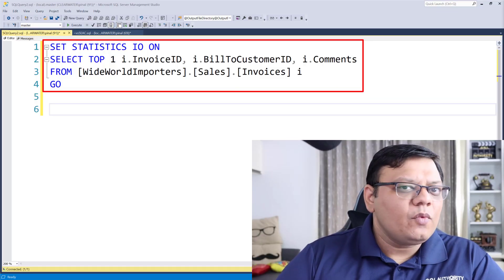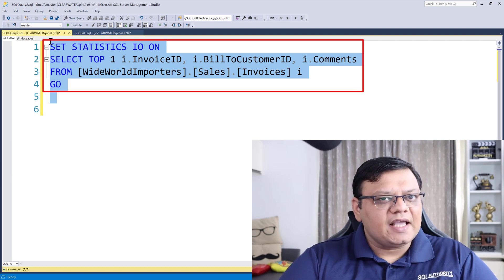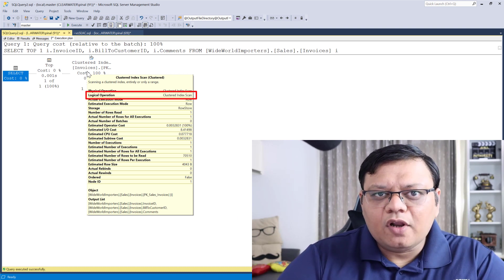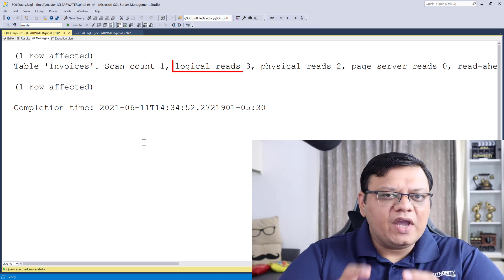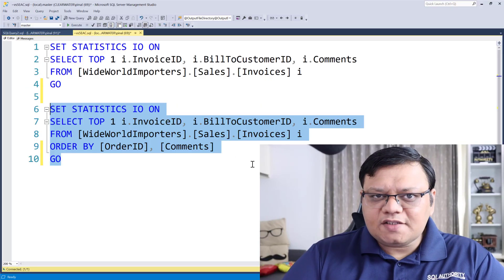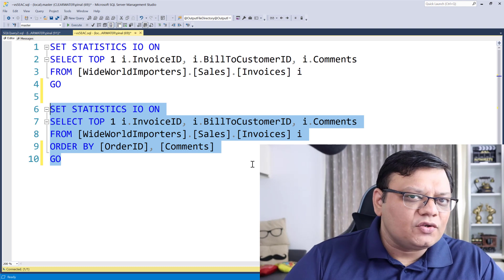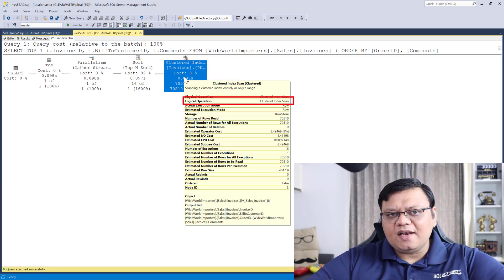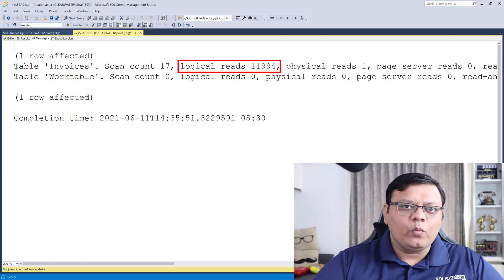Index SCANs - Good or Bad? - SQL in Sixty Seconds 174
In this video, we will learn if Index scans are good or bad.

0:00 Intro
0:15 Real World Scenario
0:45 Demo: Index SCANs - Good or Bad?
1:49 Remember
1:59 Summary